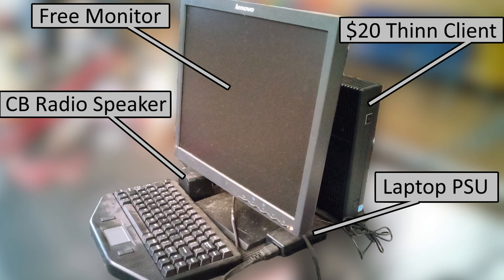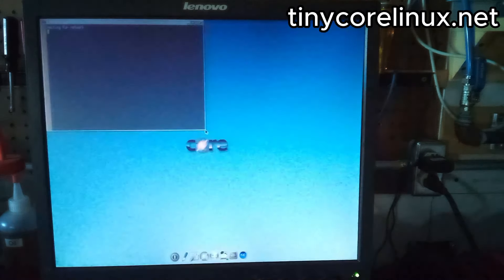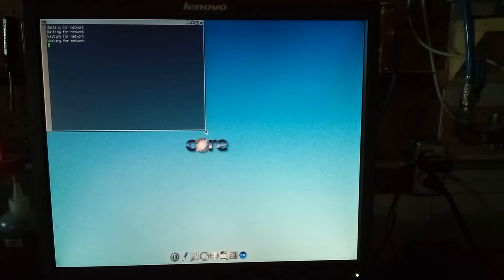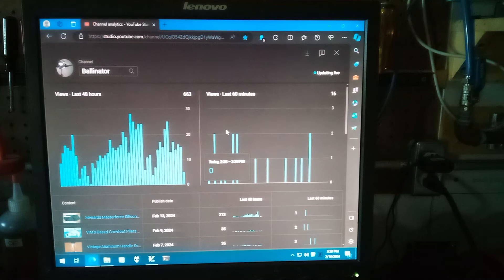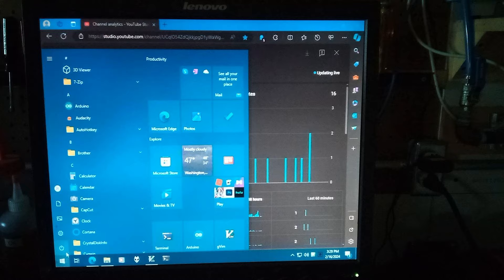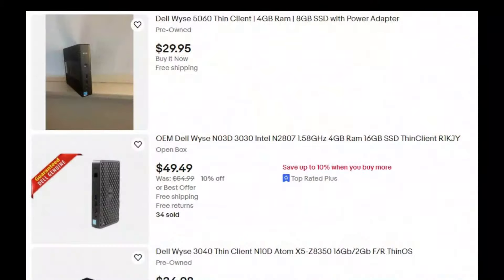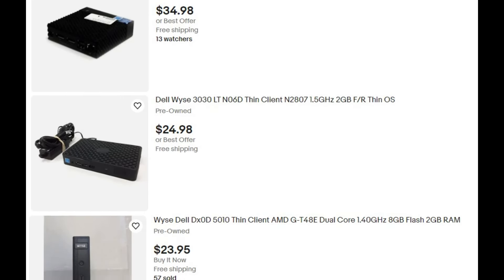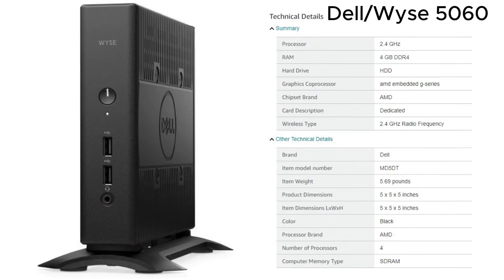My $50 Workshop Computer Setup - Thin Client + Linux + FreeRDP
This is the computer I set up for out in the workshop.
I didn't want to build a full PC for out here, since it would likely get
clogged up with dust and get damaged.
With this Wyse R90LW Thinn Client, I can remote desktop into my main PC in the house.
The Thinn Client doesn't have a fan, so no dust can get sucked into it.
They're also under $50, so this is way cheaper than building a second PC.
We'll also look at the TG3 mechanical keyboard, with integrated trackpad, that I use out here.

00:00 Overview
00:40 Boot Sequence
01:59 Keyboard
02:35 Thinn Clients